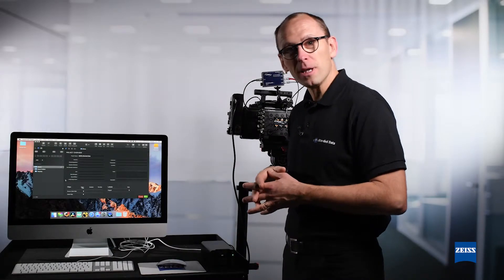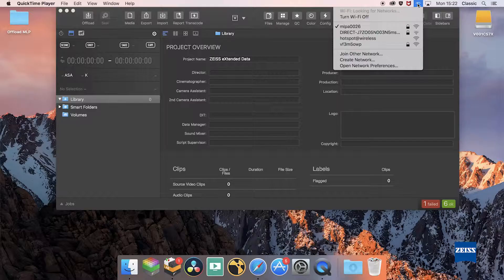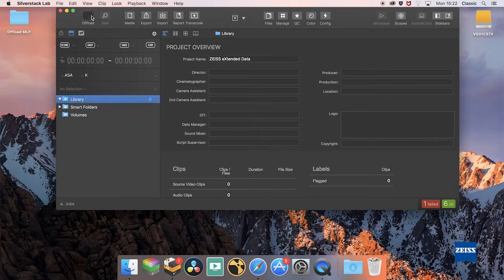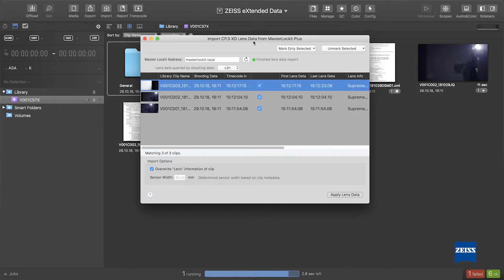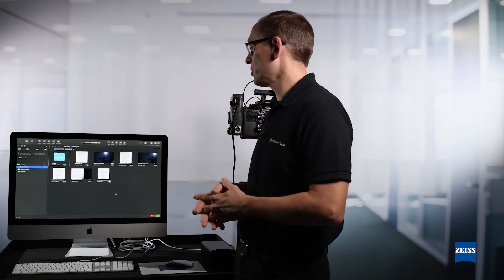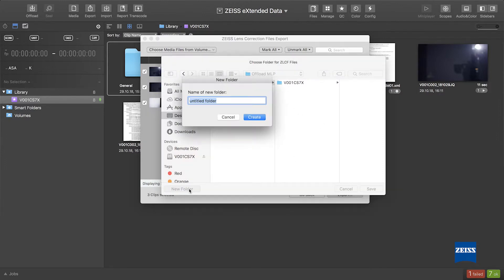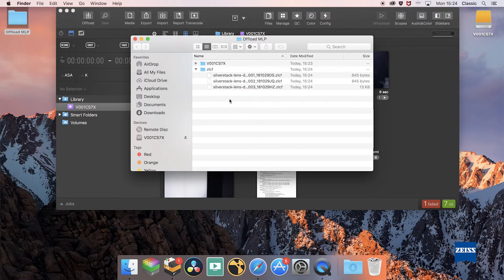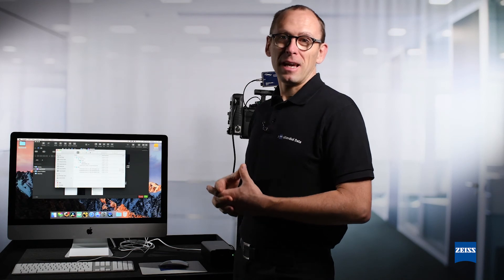ZEISS eXtended Data | Masterclass #6.2: Workflow with Pomfort Silverstack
In our previous episode we showed you how to record ZEISS eXtended Data with Ambient MasterLockitPlus. Now it's time to extract the data with Pomfort Silverstack. In this episode we show you how.